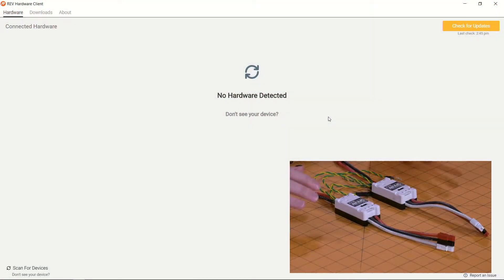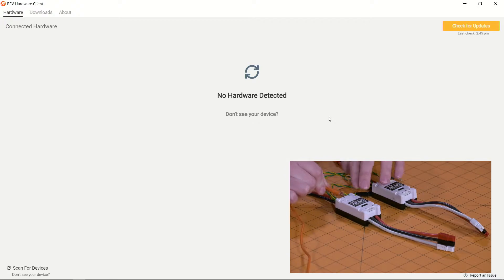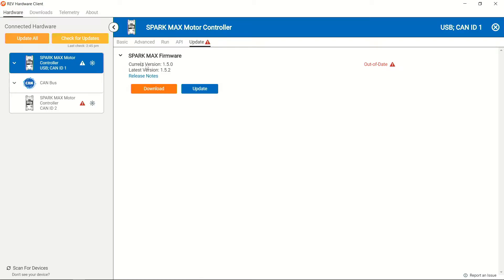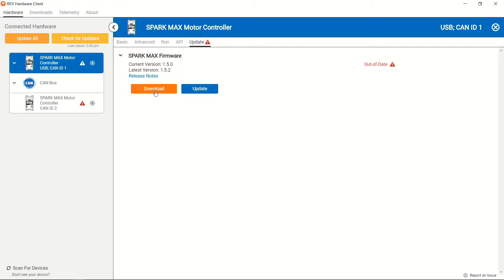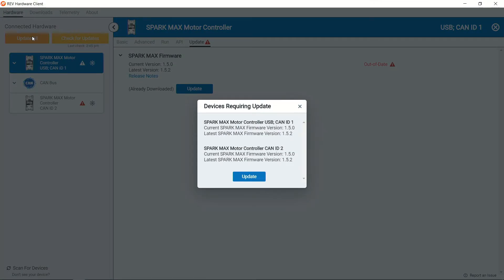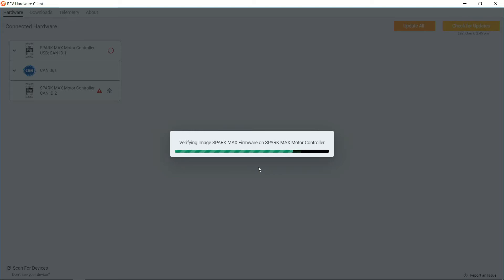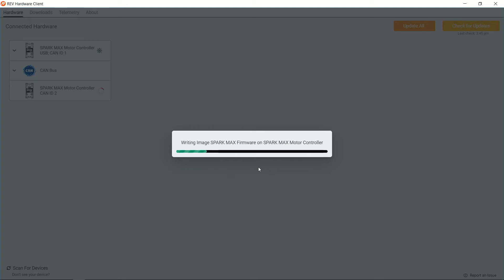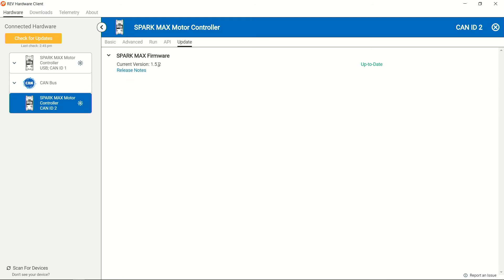Updating SPARK MAX Firmware using the REV Hardware Client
Introducing changes to the REV Hardware Client: the ability to update and configure SPARK MAX!

You must install the latest REV Hardware Client Application to use these features.

Find the full change log along with links to download the latest Hardware Client